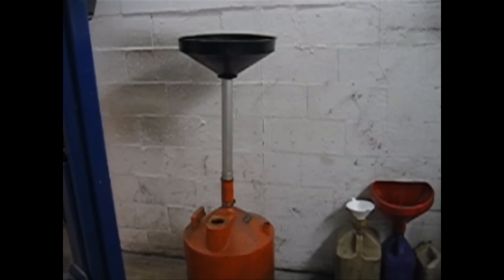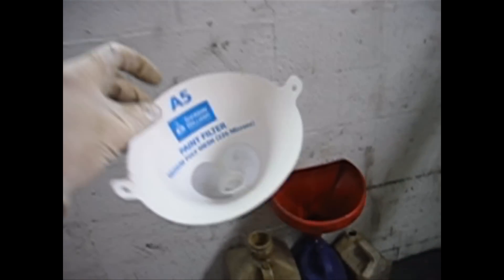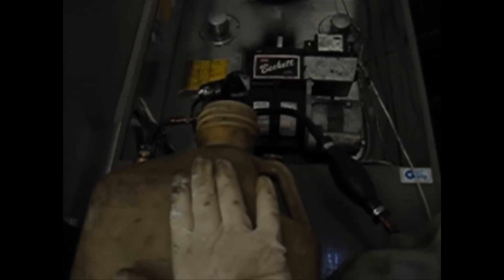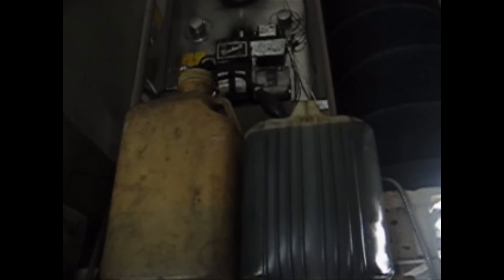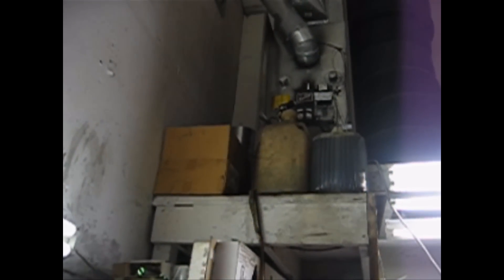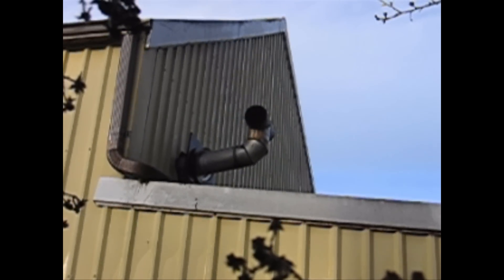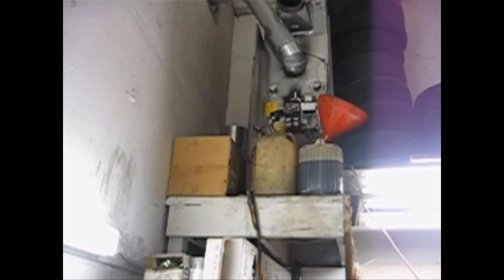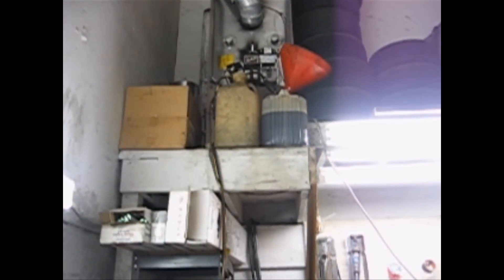Homemade Waste Oil Furnace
My 1st attempt at heating my shop with waste oil.  Burns about  1 gallon per hour. Runs on 110 volt. No air compressor is needed. Overall it  works fairly well but requires tinkering to keep the oil supply and flame going and burning clean.